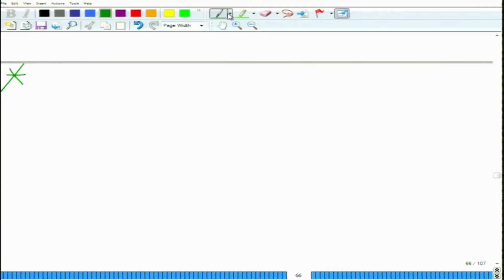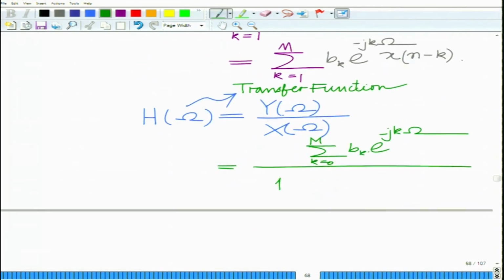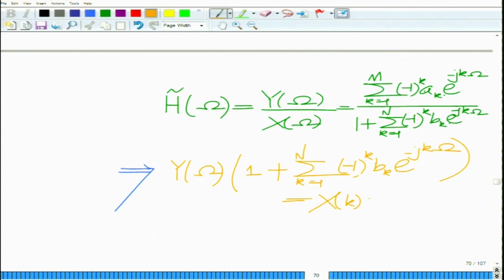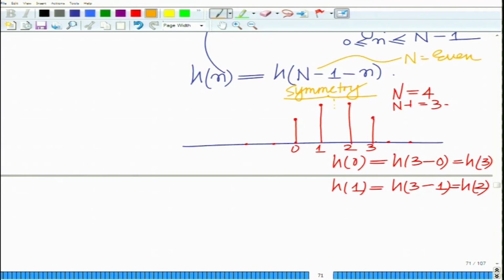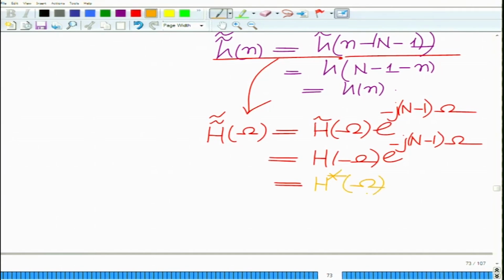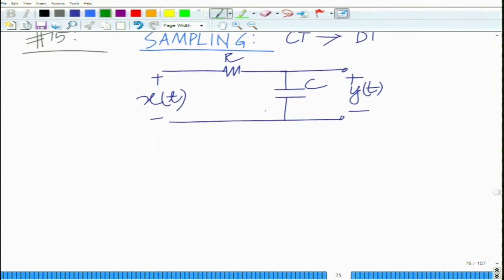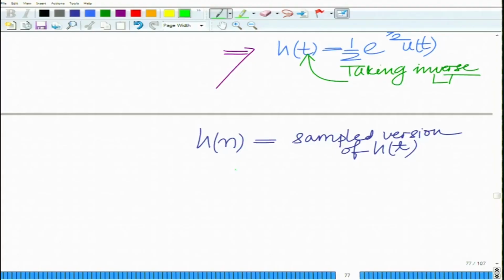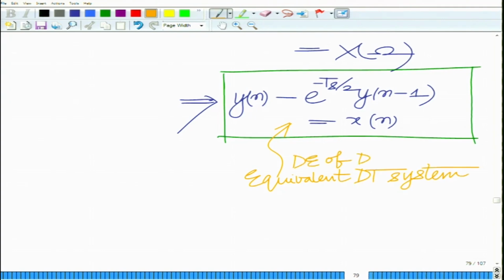DTFT Example Problems-IV